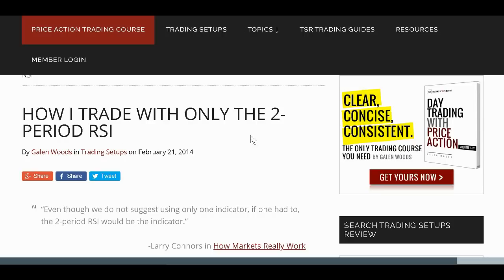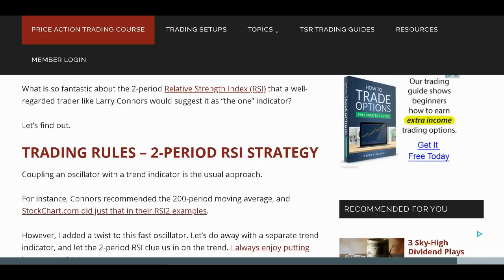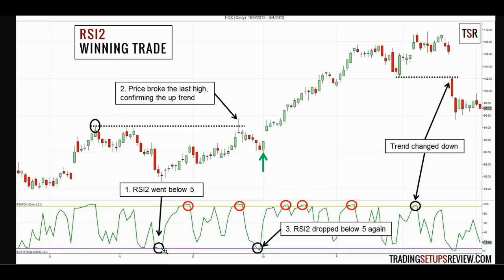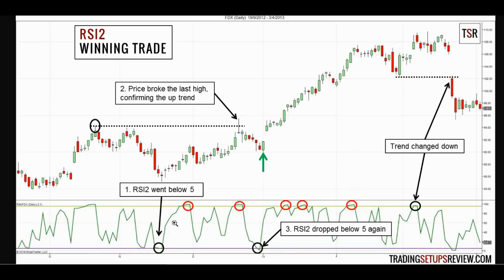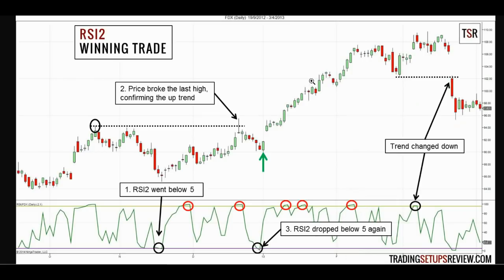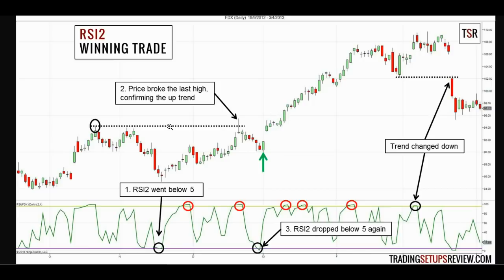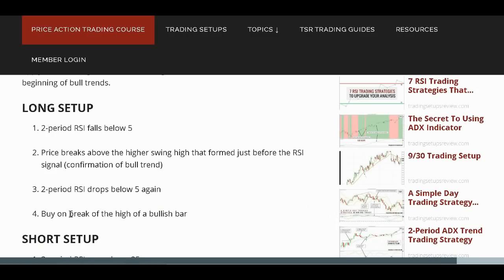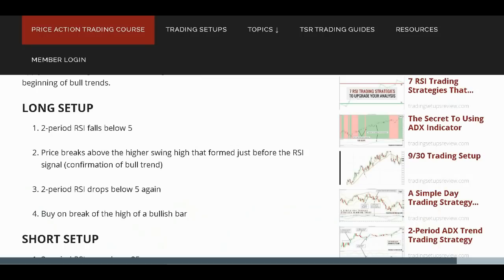"How I trade with only the 2-period RSI"